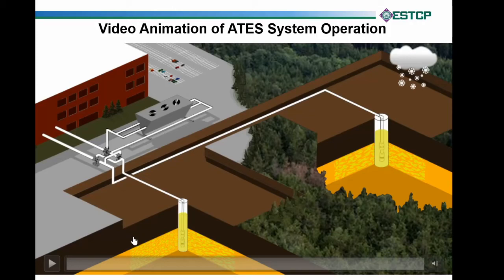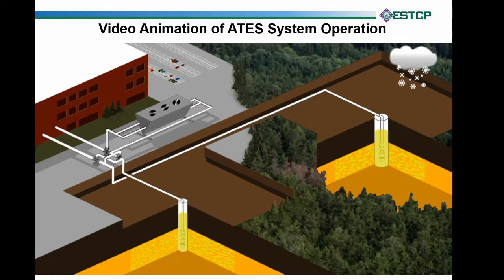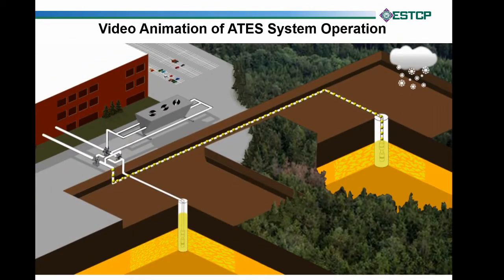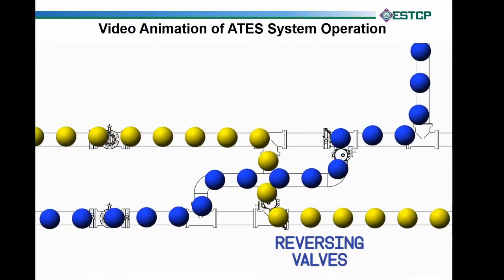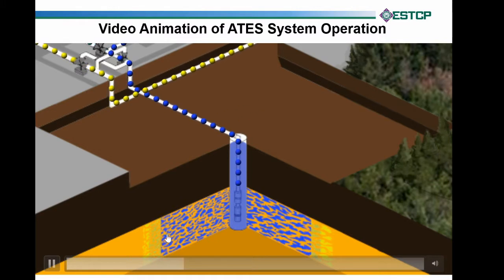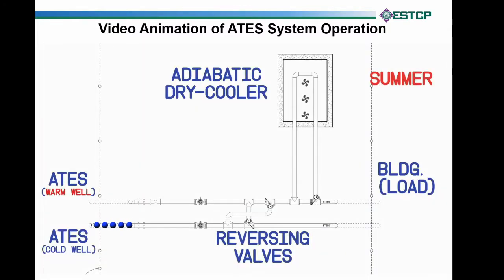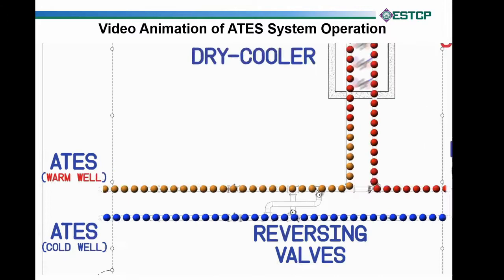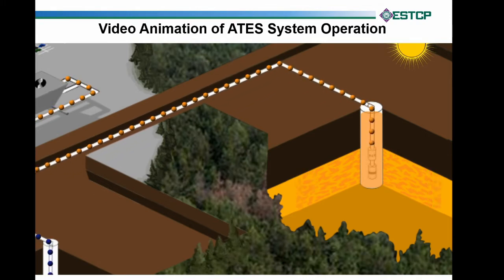How Aquifer Thermal Energy Storage Works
Aquifer Thermal Energy Storage (ATES) utilizes underground Aquifers to store warm and cold water. A building can use this system paired with water source heat pumps to heat and cool the building. This video shows how an ATES system operates throughout the year with different weather conditions.

For a more in depth video of ATES please go to the whole building design guide